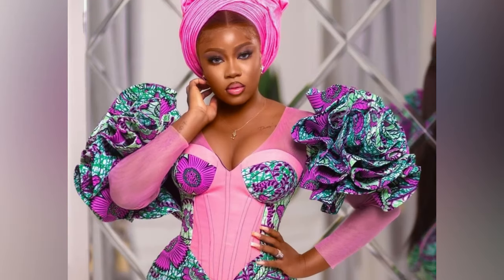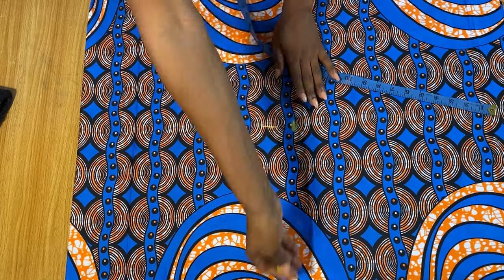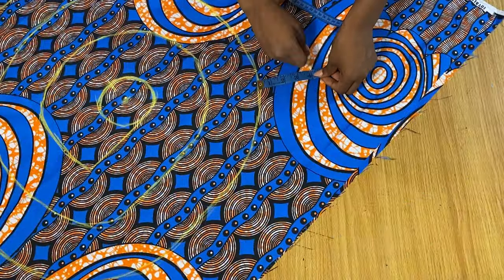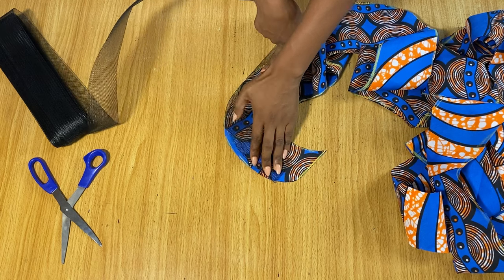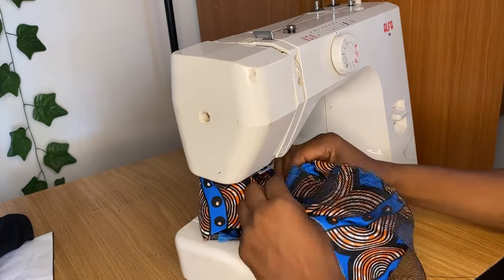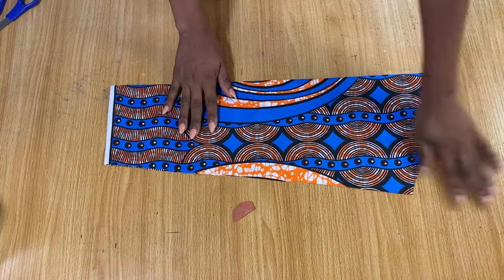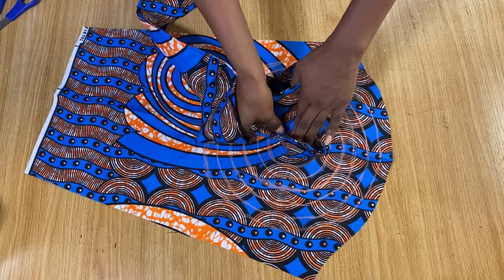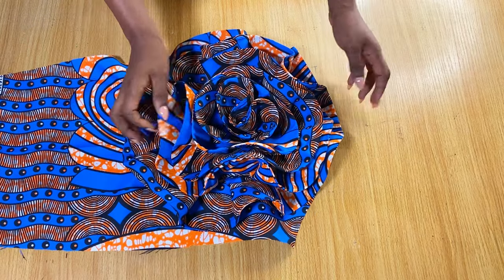How to Cut and sew A Flounce Ruffle Puff Sleeves.